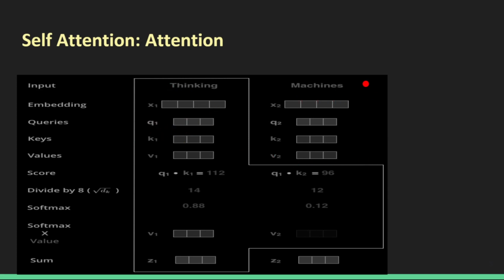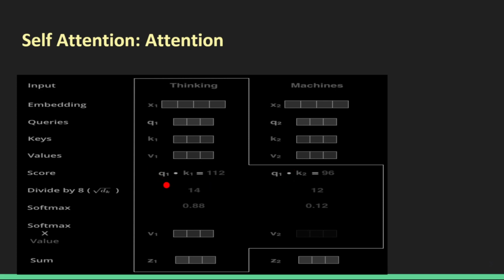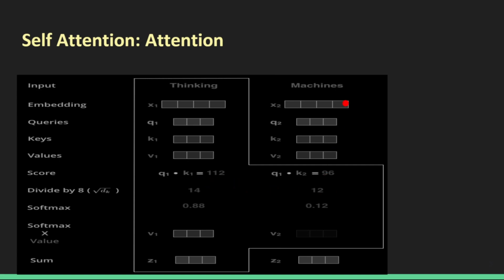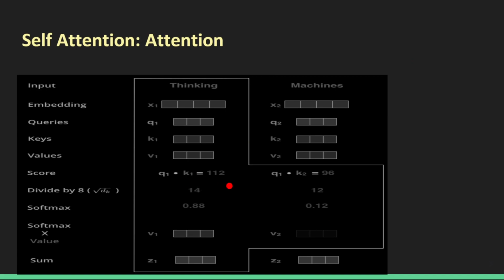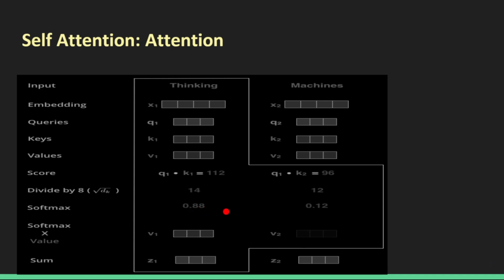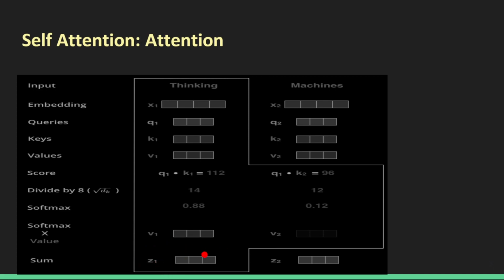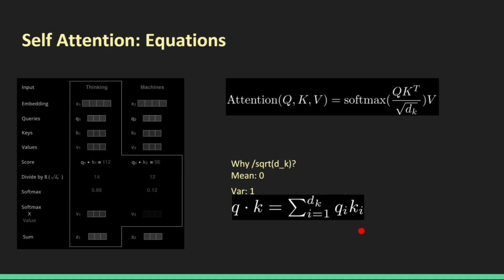Modern NLP: Second Surge of NLP - Session 3, part 3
Self attention in depth, continued
z scores from Q, K, V
Softmax of z scores